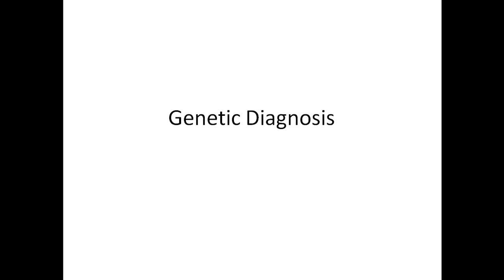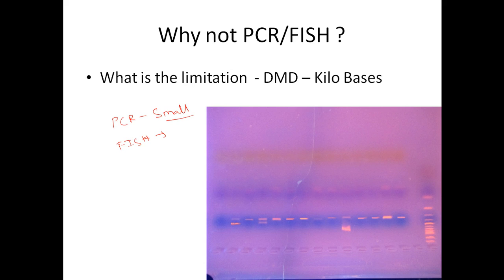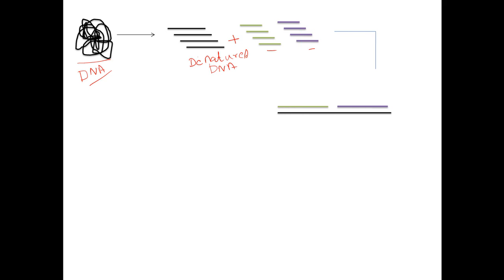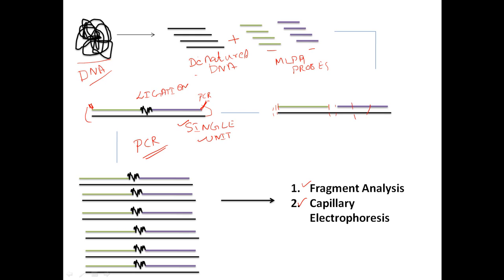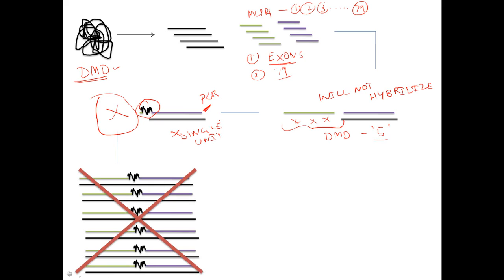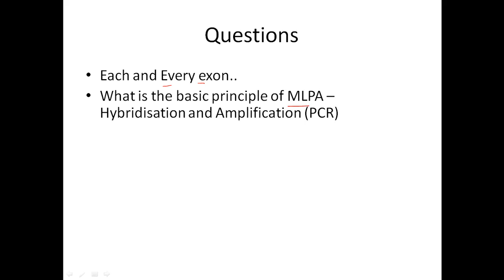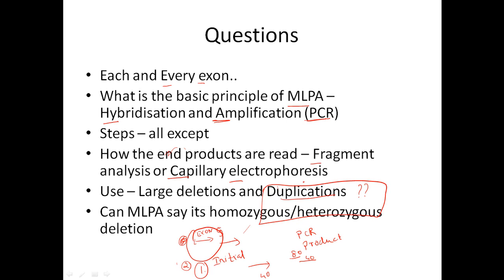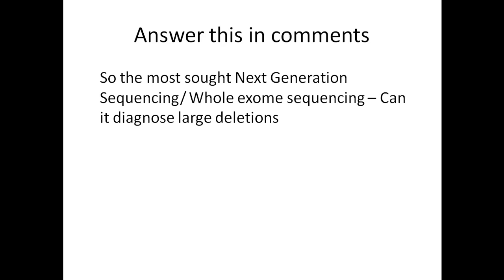MLPA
MLPA - Genetic diagnosis